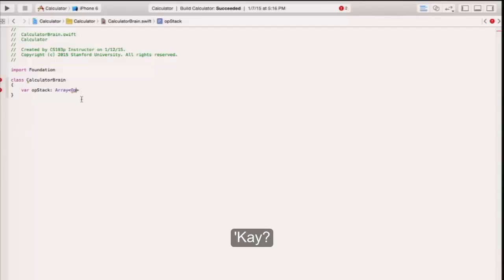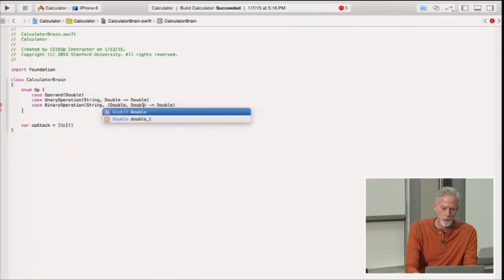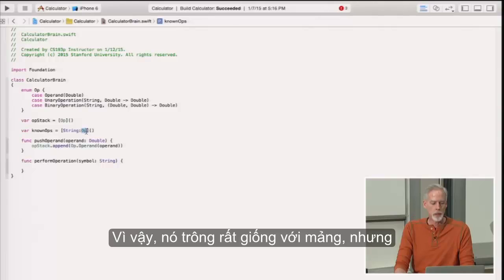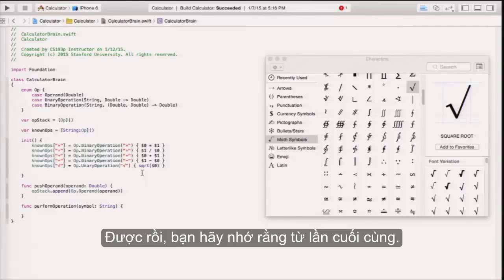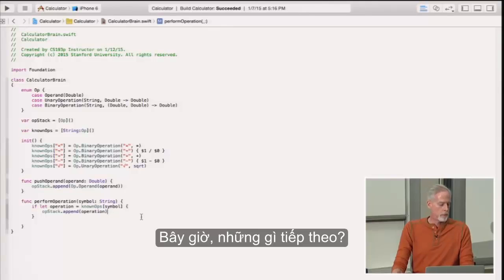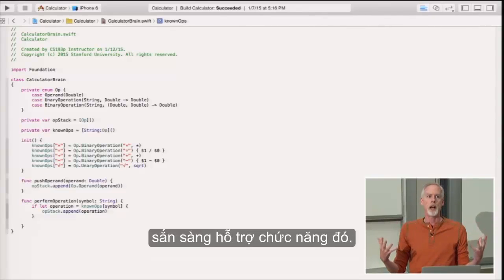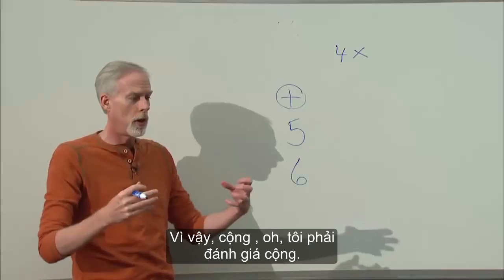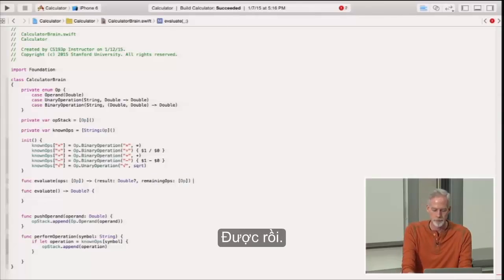Nhom9 Tuan6 SubVi